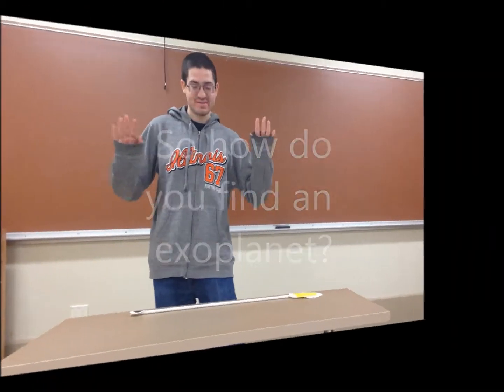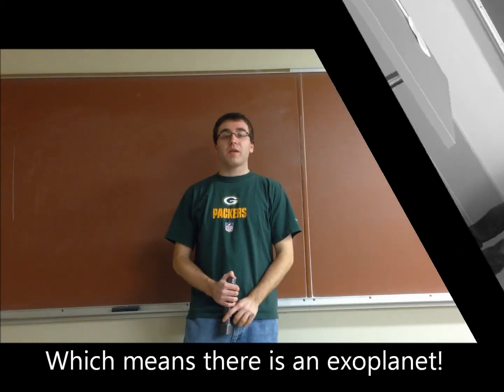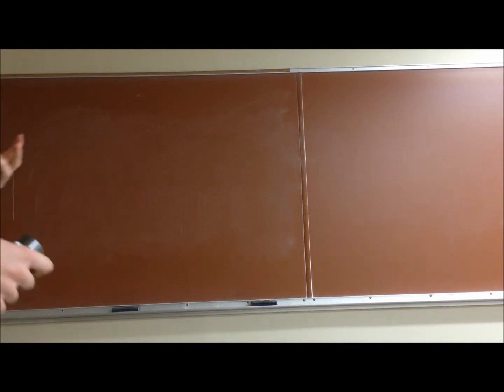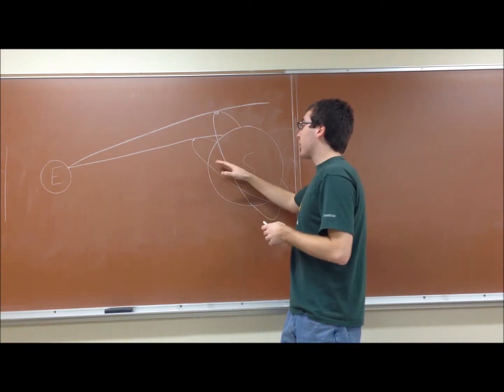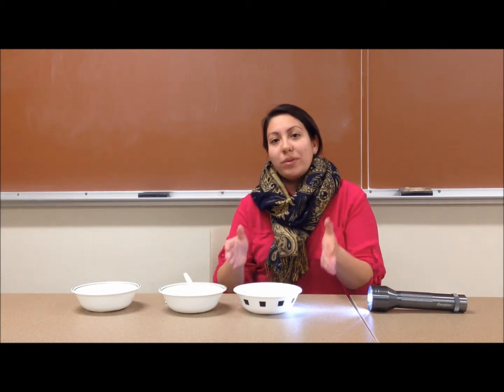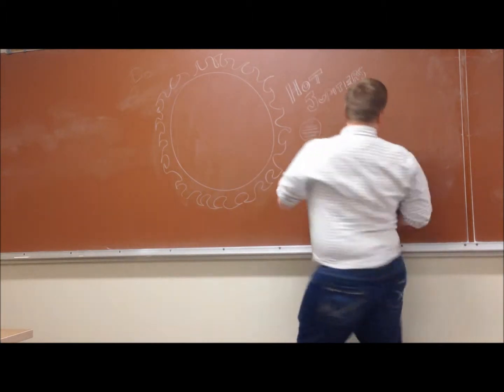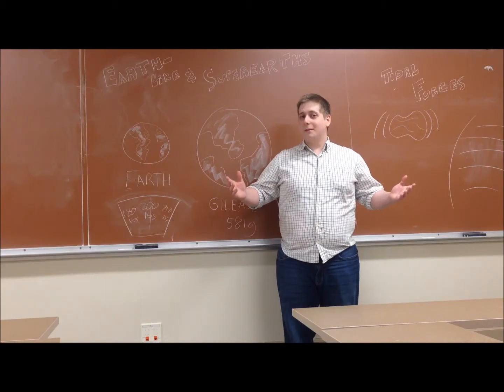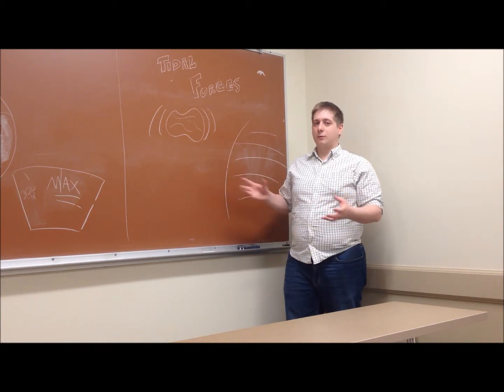The Astronomy Peeps: Exoplanets! -Detection and Suitability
In where the Astronomy Peeps discuss how we find exoplanets, how we determine a suitable zone for Earth-like exoplanets, and what types of exoplanets are out there. Finally we discuss what has been in done in terms of communication, in case the possibility of interaction ever arose.

Vocab Words: Transit Method, Radial Velocity Method, Doppler Effect, Goldilocks Zone, Spectrum Shift

Presentation #1 for ASTR 330- Extraterrestrial Life at UIUC

The Astronomy Peeps are: Stephany Guerrero, Steven Turner, Andrew Winters, Neelakantan Mouleeswaran, and Peter Wysocki